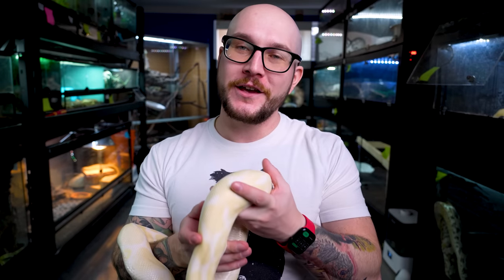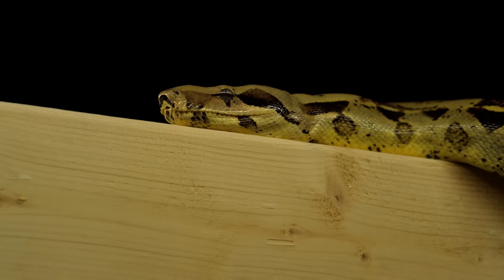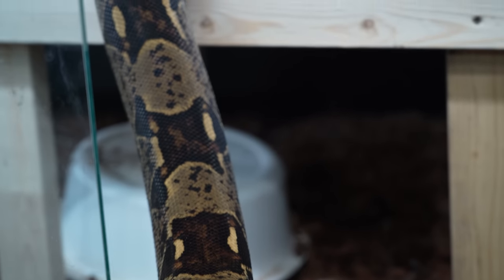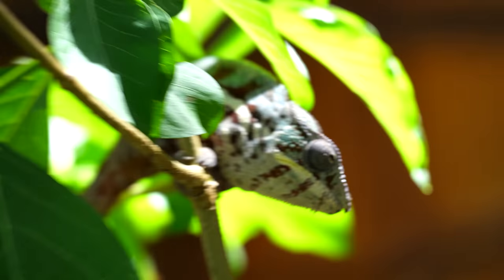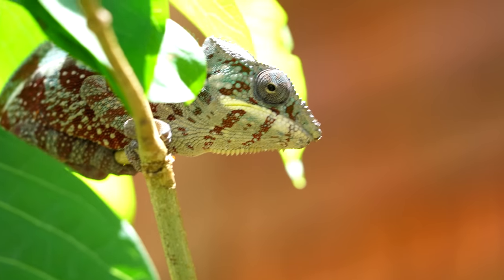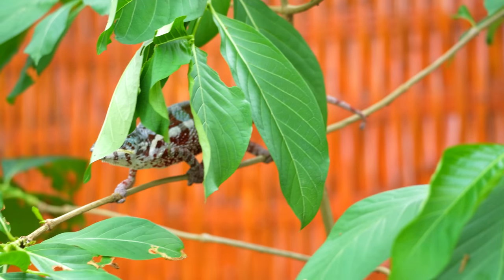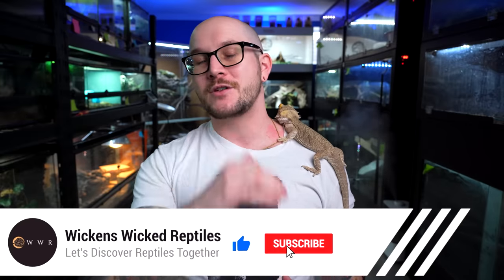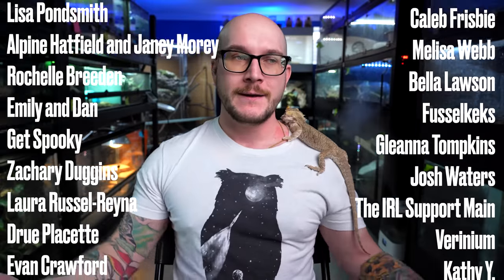Top 5 MOST EXPENSIVE Beginner Reptiles IN THE WORLD!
Some reptiles are great for beginners and come with an entry level price tag, some beginner reptiles aren't right for beginners at all and cost a fortune! You wont believe which reptiles made this list!

Adam Wickens
221 Glendale Ave
L2T 4C4
Canada